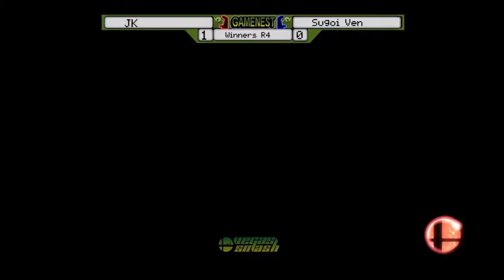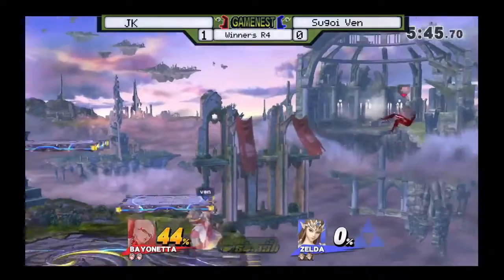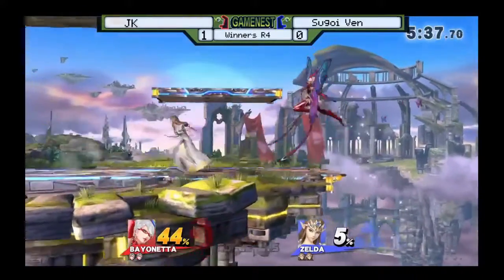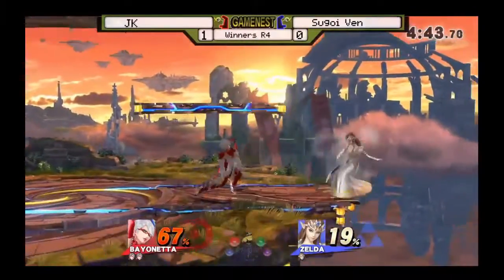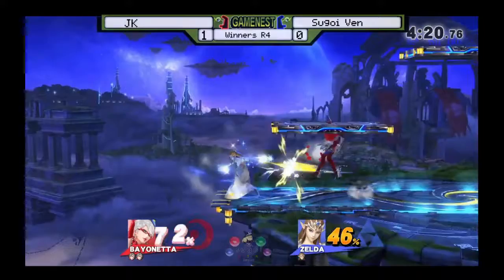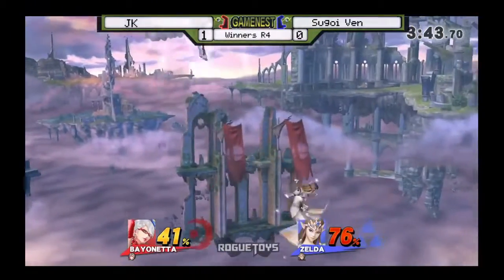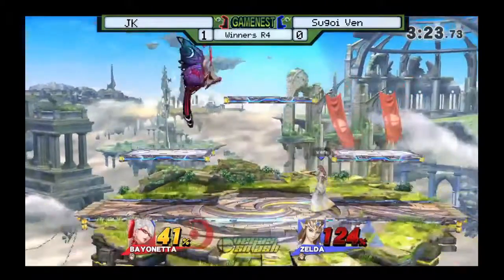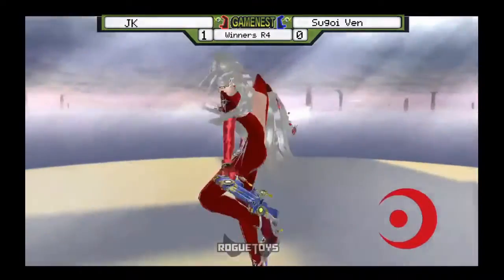Yatta JK (Bayonetta) vs Sugoi | Ven (Zelda) - Wii U Winners Round 4 SIU